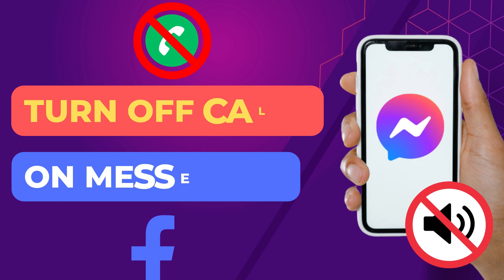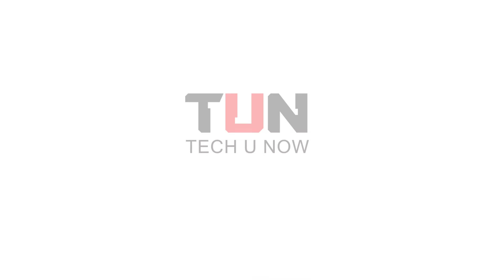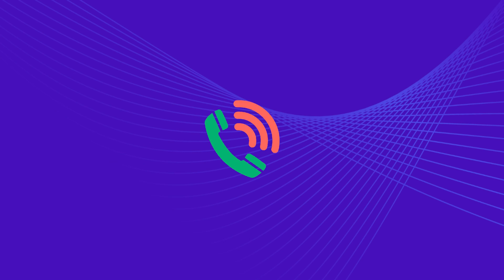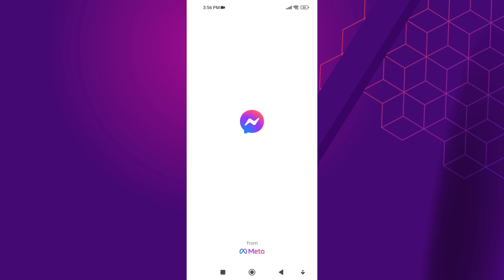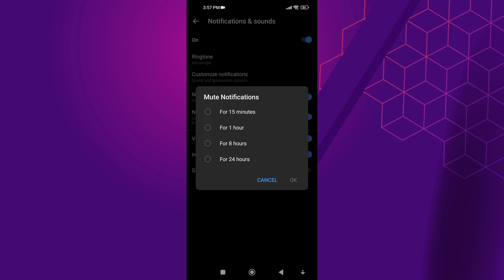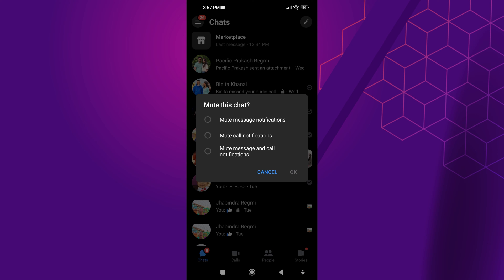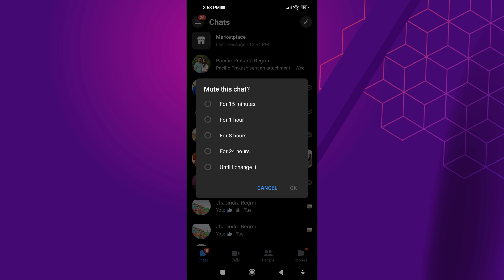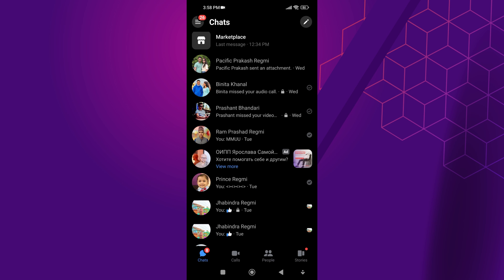How To Turn Off Calls On Messenger | Mute Facebook Messenger Calls Sound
Do you want to turn off calls on Facebook Messenger? In this video, I show you how to do it step-by-step on mobile app.

There are a few reasons why you might want to turn off calls on Messenger. Maybe you're not comfortable with people being able to call you directly, or maybe you just don't want to be disturbed by calls when you're busy. Whatever the reason, it's easy to turn off calls on Messenger.

Once you've turned off calls on Messenger, people will no longer be able to call you directly. They will still be able to send you messages, but they won't be able to call you.

If you want to turn calls back on at any time, simply follow the steps above and toggle the switch back on.

This Video Includes:
how to turn off call on Facebook messenger
how to off messenger call
disable Facebook messenger incoming call off
messenger  audio and video call off setting
how to turn off call notifications in messenger
how to messenger video call sound off
how to stop calls on messenger without blocking